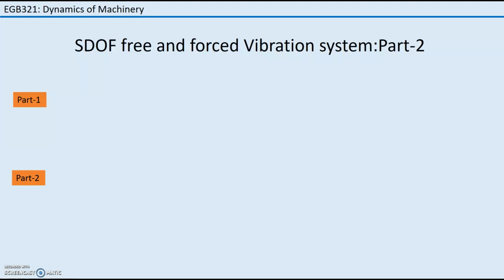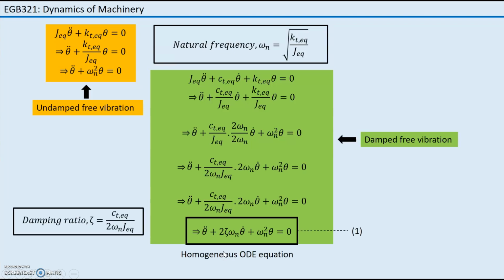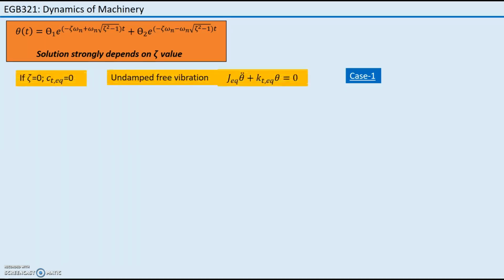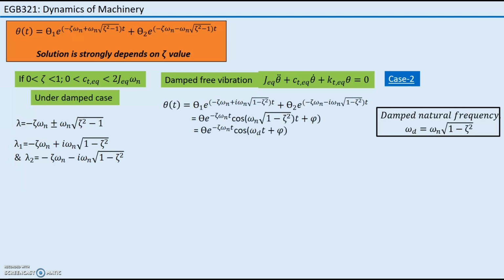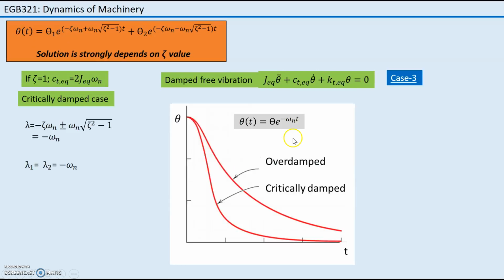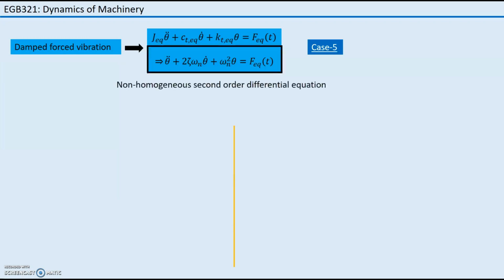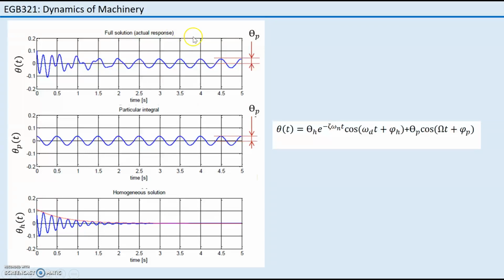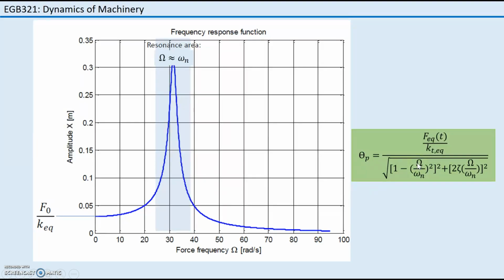SDOF free and forced vibration response in time domain